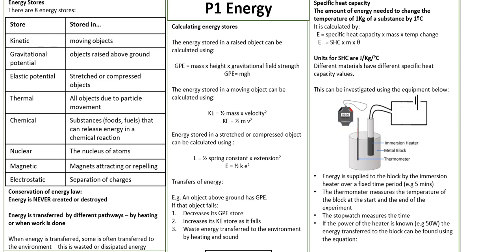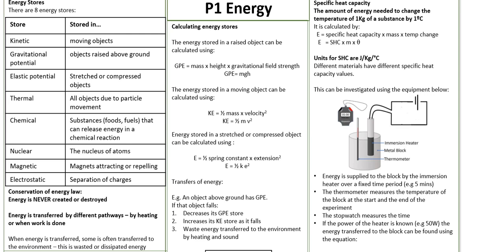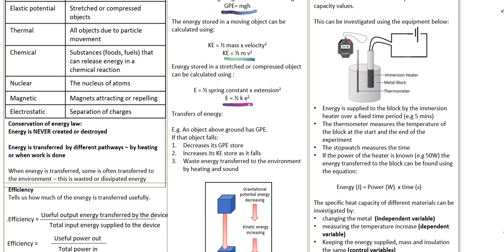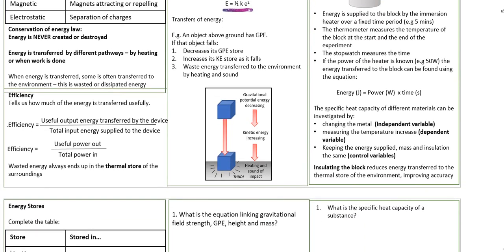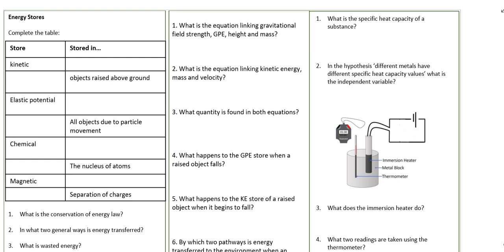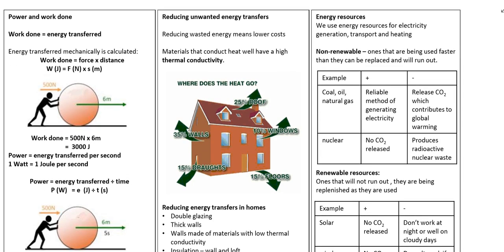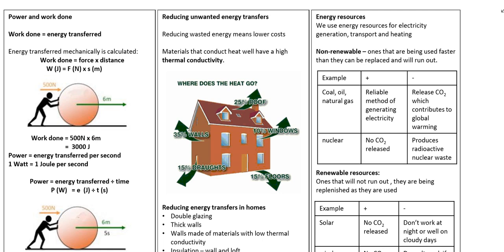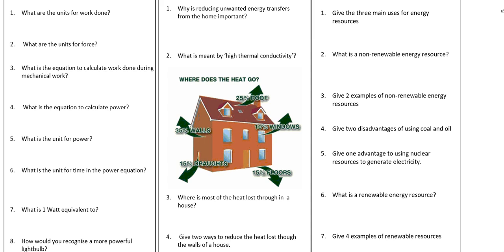physics GCSE | Important Questions and Equations | U K syllabus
question paper and solution
U K Syllabus